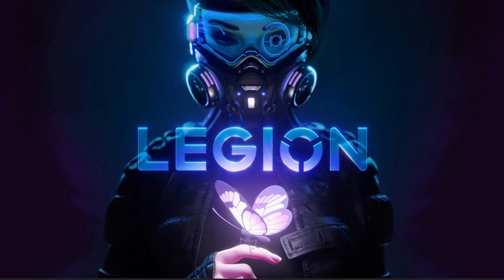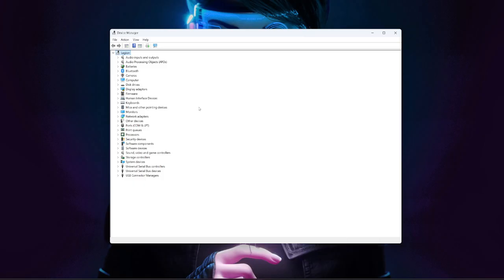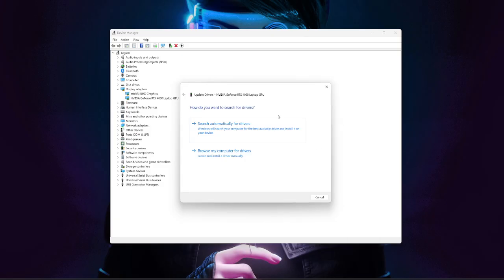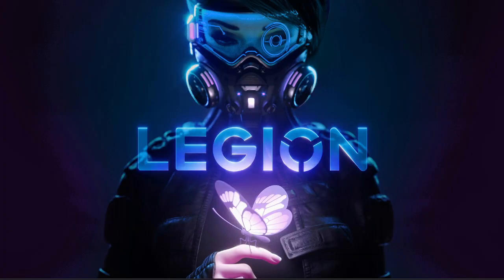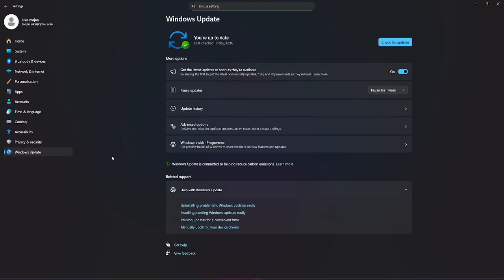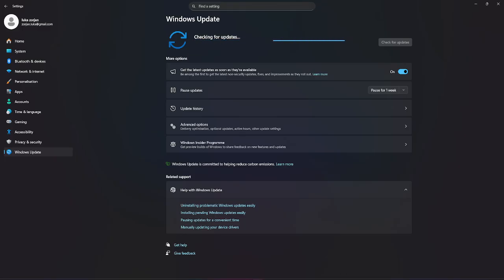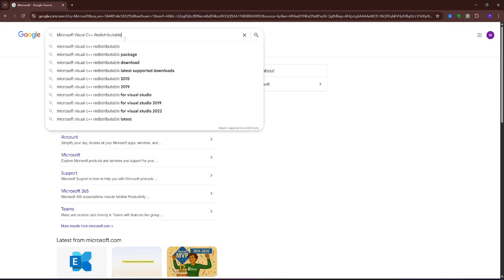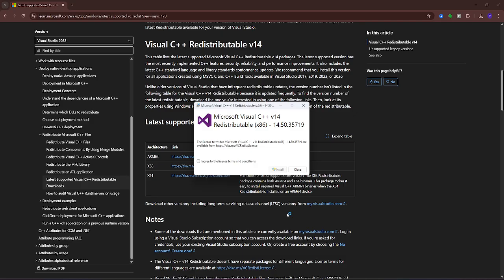How To FIX DirectX Errors Windows 11! [Step By Step 2026]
Struggling with DirectX errors on Windows 11? 😤
This step-by-step 2026 guide will show you exactly how to fix DirectX issues fast and get your games and apps running smoothly again 🎮💻

No confusing steps, no wasted time — just simple and effective solutions anyone can follow ✅